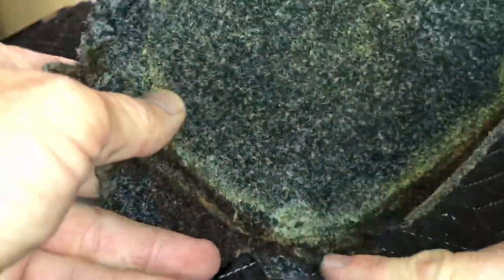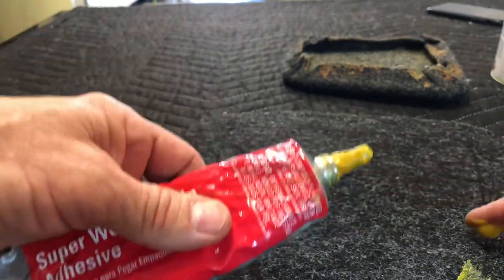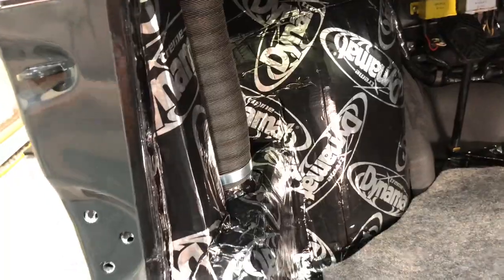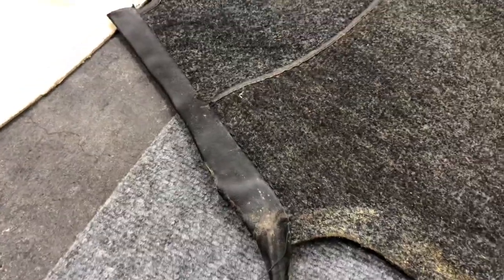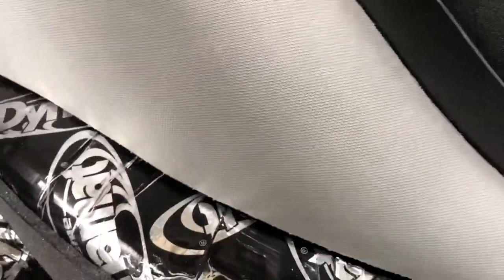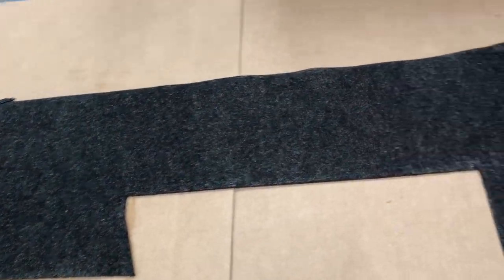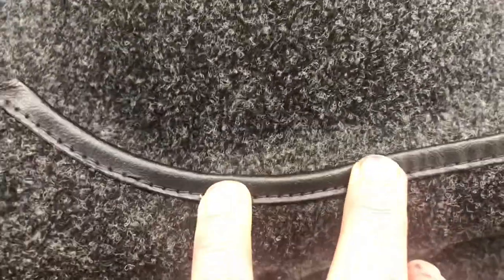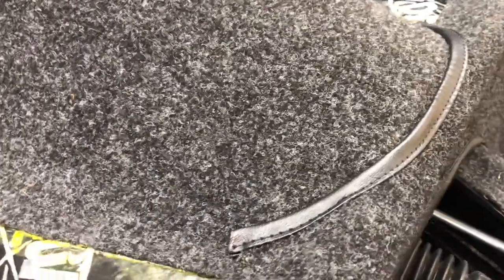1967 Porsche 911 Video 57 Completing carpet installation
In this video we will finish up the carpet installation process
Welcome to our new Super Store!

Detailed tips for installing
An explanation of contact cements and simple ways to apply them